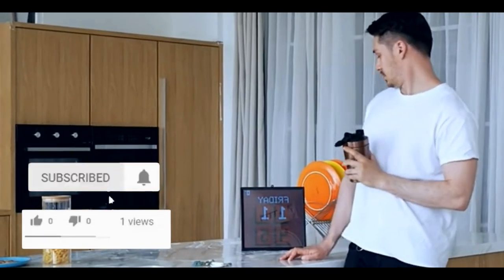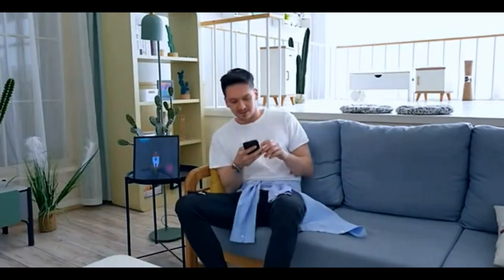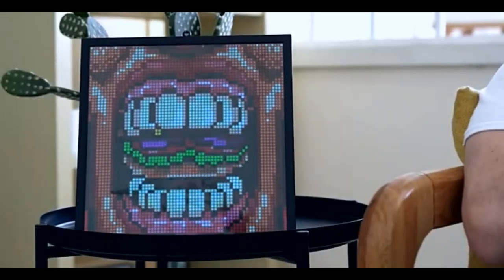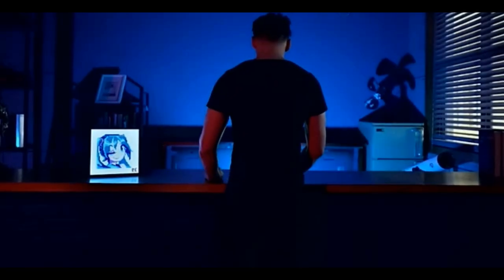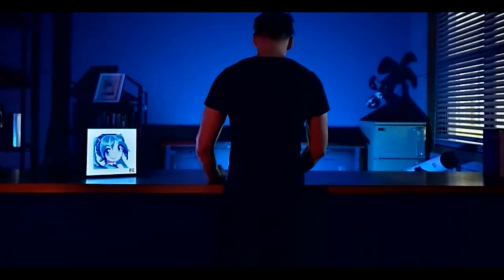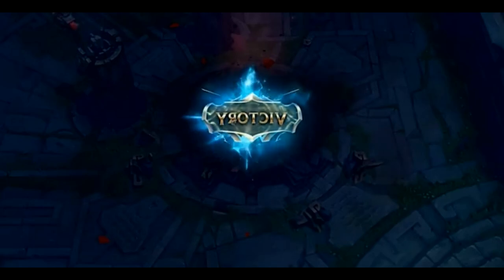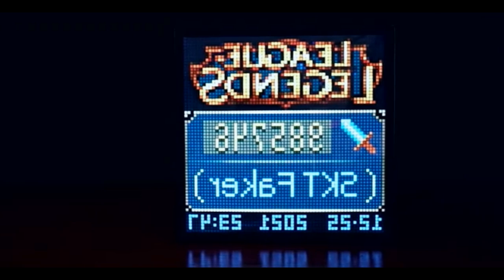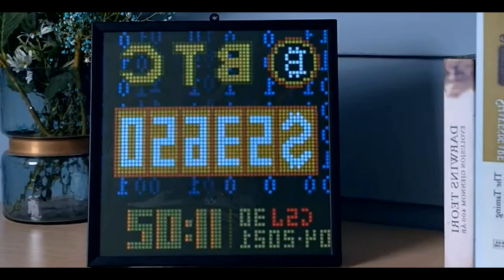Divoom Pixoo 64 digital photo frame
🔥 digital photo

🔔 Bell